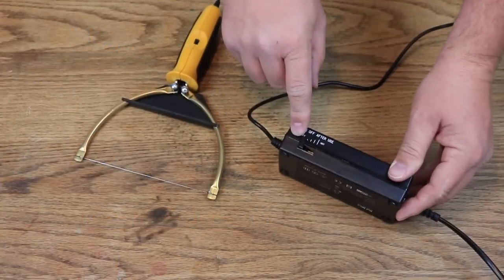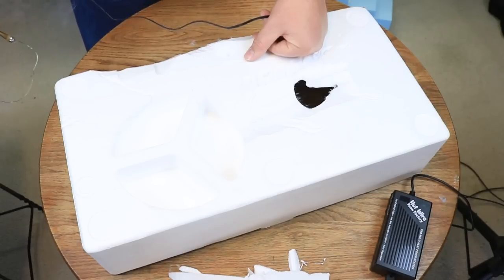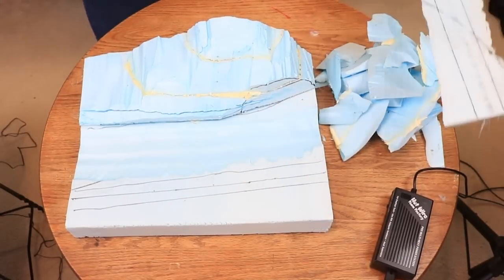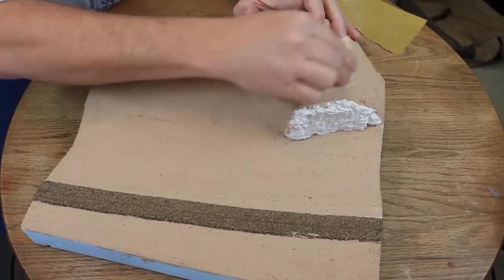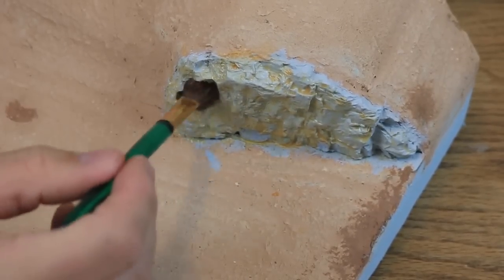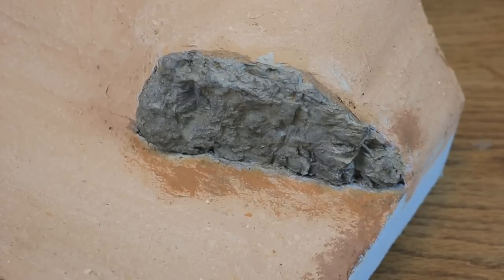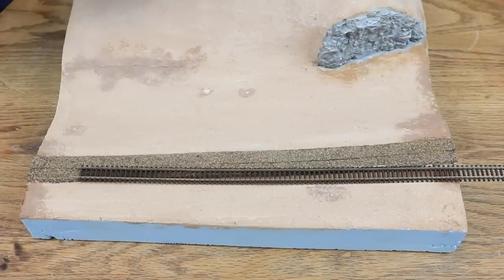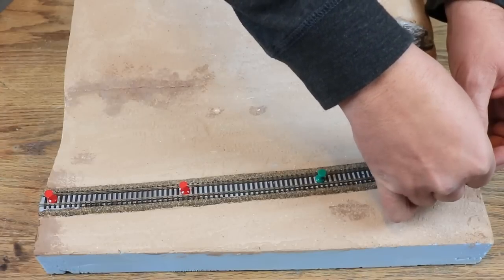How to Build Foam Scenery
In this video I show you how to build foam scenery. I am building a photo diorama using foam and hot wire cutting tool from How Wire Foam Factory.

✅ Amazon Pick of the Week

🔼 Heroes:
Bill Gatewood
Dale Bass
🔼 Benefactors:
🔼 Partners:
Mark Richman
Nicklas Karlsson
🔼 Patrons:
Wendell Camp
Tom Bensberg

✅Check our my regular column in The Modeler's Journal--a free eMag.

TVStaticSound by KLEBER KGF  from Freesound.org
Public Domain

🔷 Canon Rebel T3 DSLR

🔷 MX-2000 tripod

🔷 Clamp Lamps